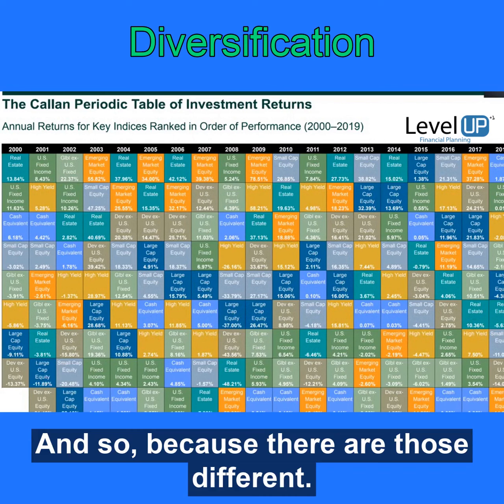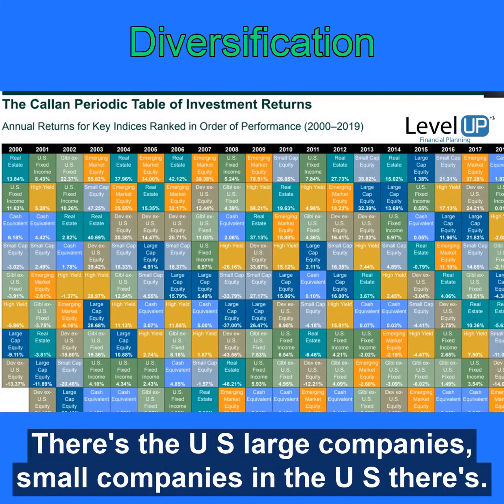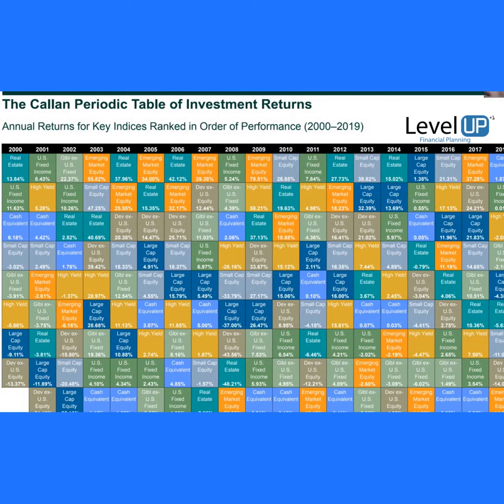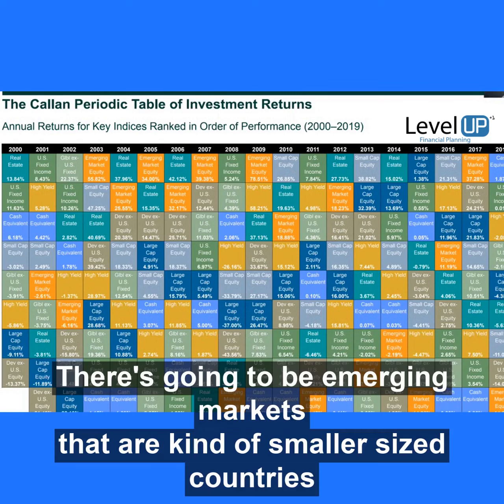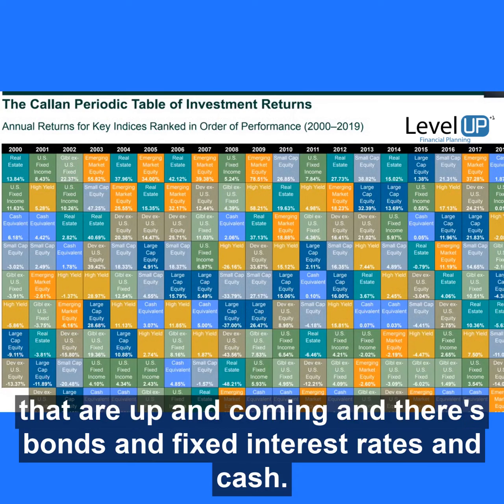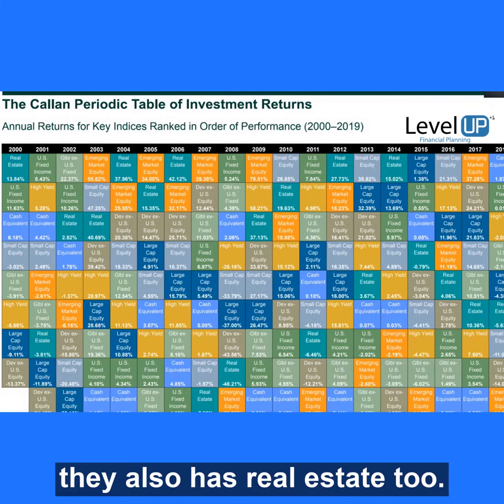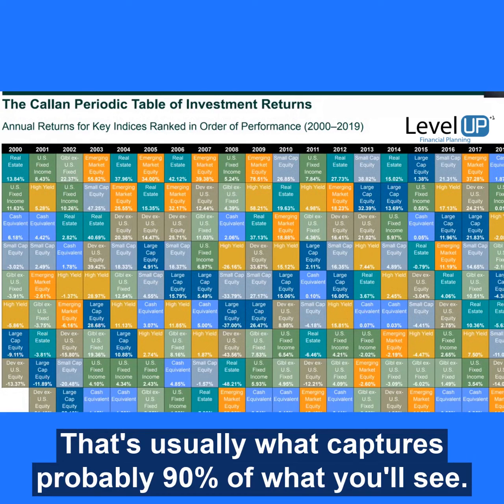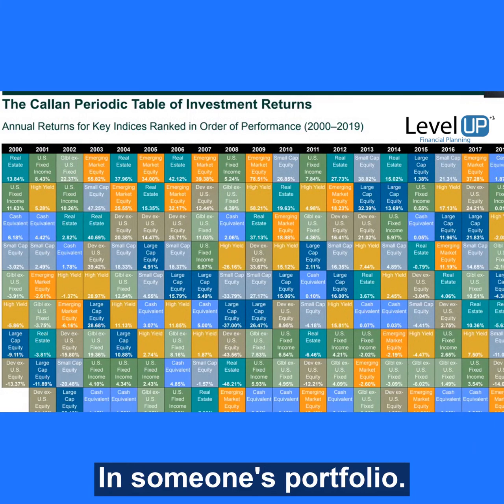#1 Mistake When Choosing 401k Investments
[00:00:00] hello today, I'm going to talk with you about your 401k and the number one mistake that I see people make regarding the investments within their 401k. So typically what happens is you get set up with your new 401k. You go in there and there's a handful of options to choose from every now and then you'll have a whole bunch, but most of the time it's gonna be like a dozen and then there'll be things called target date, retirement funds.
[00:00:22] And basically the biggest mistake that happens is you'll look at the historical returns and you'll look more specifically, probably in the last year or year to date. And you're going to choose the one that is doing the best. So all of these things have different ways of working. They're targeting different parts of the investment world.
[00:00:42] And so that's one of the reasons why it's a mistake because you might be putting all your chips on one thing and not being really as diversified as you think you are. You might be diversified within larger companies or diversify within international stocks. But if you're choosing just one fund, sometimes that's not going to be as diversified as you should be.
[00:01:00] And if you're just choosing the one that ranks the best. That's usually asking for trouble and it sounds counterintuitive. You're like, "Oh, I want to pick the best one". Well, the best in short term timeframes is super relative. And I'm going to share with you a quick resource, and this is something that you can access online.
[00:01:16] It's nothing special that only I have access to. If you go to callan.com, C A L L A N .com, you'll be able to find something that's pretty interesting looking. It's called the Callan periodic table of investment returns. And so, because there are those different. Investment styles that you can take.
[00:01:34] There are the US large companies, small companies in the US there's. International companies. There's going to be emerging markets that are kind of smaller sized countries that are up and coming and there are bonds and fixed interest rates and cash. they also have real estate too. So that's the main ones that this periodic table is going to capture.
[00:01:56] That's usually what captures probably 90% of what you'll see. In someone's portfolio. So if you look at it, what happens is they order them from the best performance at the top to the worst, performing on the bottom. And so if you go and you look at what did the best back in 2019 or the best in 2018, basically what you'll see is.
[00:02:19] Over the last 20 years or so there hasn't been a roof peak performer that does best two years in a row, but that's your expectation, right? If you want to choose the thing that did best last year, it's because you think it's going to do the best this year. So not only are you not diversified, but you're also probably going to be on the wrong side of your expectations there.
[00:02:39] And then this also is just a clear indication of why it's best to diversify because. Although, some things will not do great in your portfolio. You'll get the, to average and the averages of these things tend to work really well over long-term time horizons for you and your, your long-term plan. So hopefully this is a, a quick reason I'm not to just choose what did the best last year, because that's, that's usually a huge area.
[00:03:02] You'll be. Sorely disappointed almost every single year, I suppose, every now and then you could get lucky and things might change. Course. It might be a two-year repeater, but the chances of it doing three years in a row, also very unlikely. So make sure you're diversified and just hopefully have additional knowledge on how to approach that.